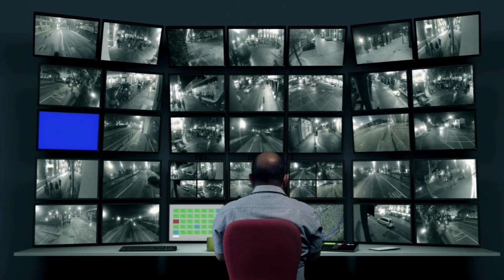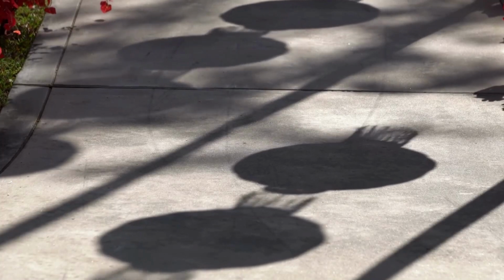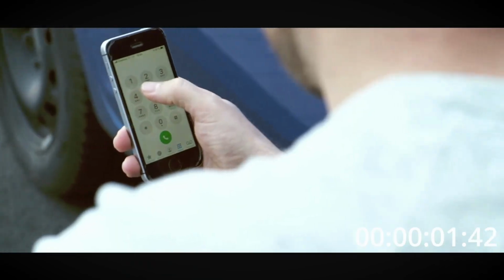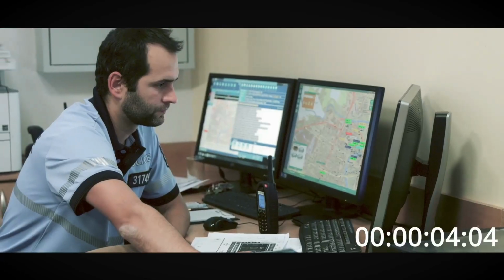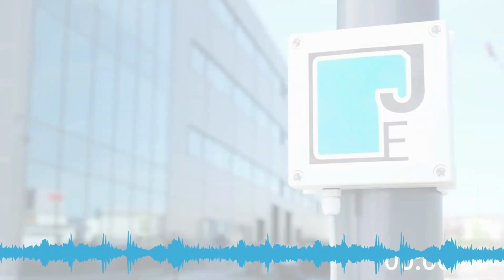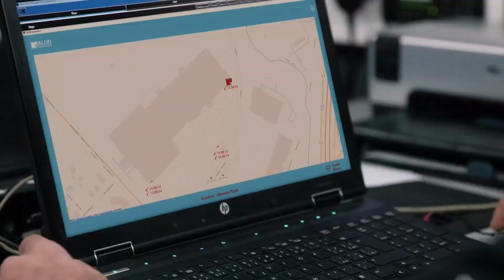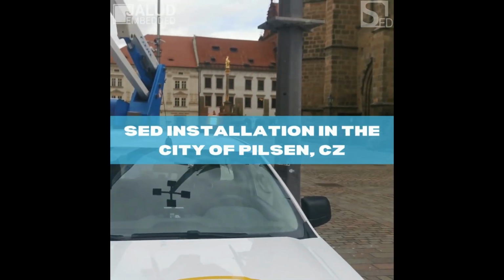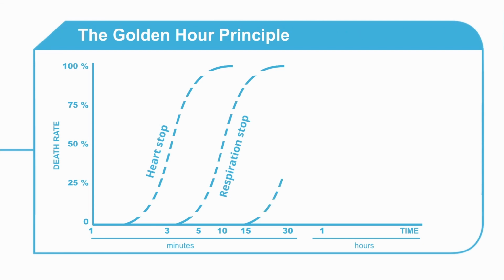Sound Event Detector | Trailer | Solutions for the protection of people and property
Visuals are only half the story. While cameras provide "eyes," they can’t hear what’s happening around the corner, behind walls, or in total darkness. Sound Event Detector (SED) fills this critical gap by identifying acoustic patterns typically associated with emergencies—such as human screams, breaking glass, gunshots, or explosions—and alerting authorities in real-time.

Building on this proven foundation, our 2026 solution now also provides specialized detection for drones, graffiti spraying, and urban noise monitoring, making it a truly multimodal security tool.

Why SED is a game-changer:
👍 Unmatched Speed: SED reduces the time it takes for emergency info to reach the police from an average of 7 minutes to less than 5 seconds.
👍 Prevention: Real-time alerts allow for a quicker response, potentially preventing crimes before they escalate.
👍 Efficiency: Reduces false alarms and provides rescue services with the exact location and nature of the emergency.
👍 Privacy by Design: 100% GDPR compliant. We analyze data patterns without recording or storing any audio.

Don't wait until it's too late — invest in a smarter, safer community today.

[CZ]
Sound Event Detector | Trailer | Řešení pro ochranu osob a majetku 🔊

Obraz je jen polovina příběhu. Kamery sice poskytují „oči“, ale neslyší, co se děje za rohem, za zdí nebo v úplné tmě. Sound Event Detector (SED) vyplňuje tuto kritickou mezeru tím, že identifikuje zvukové vzorce typicky spojené s krizovými situacemi – jako je panický křik, tříštění skla, střelba nebo výbuchy – a v reálném čase varuje příslušné složky.

Na tomto prověřeném základě dnes naše řešení nabízí i specializovanou detekci dronů, sprejování (graffiti) a monitoringu městského hluku, což z něj činí komplexní bezpečnostní nástroj pro rok 2026.

Hlavní přínosy SED:
👍 Bezkonkurenční rychlost: SED zkracuje dobu přenosu informace o události k policii z průměrných 7 minut na méně než 5 sekund.
👍 Prevence: Okamžitá reakce umožňuje zasáhnout dříve, než dojde k eskalaci trestného činu.
👍 Efektivita: Snižuje počet falešných poplachů a poskytuje záchranným složkám přesné informace o místě a povaze události.
👍 Ochrana soukromí: 100% v souladu s GDPR. Analyzujeme pouze data, zvuk nenahráváme ani neukládáme.

Nečekejte, až bude pozdě – investujte do bezpečnější komunity ještě dnes.